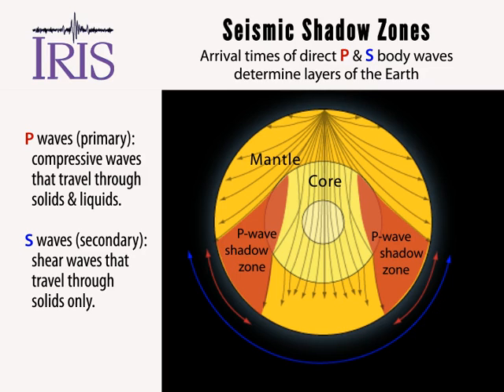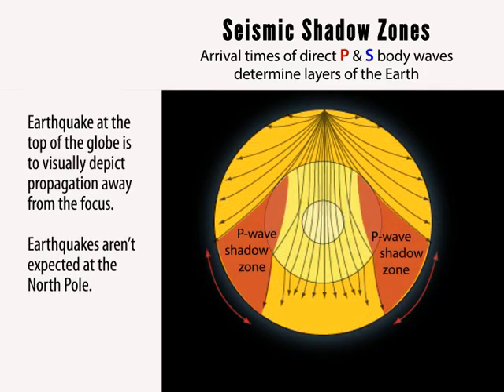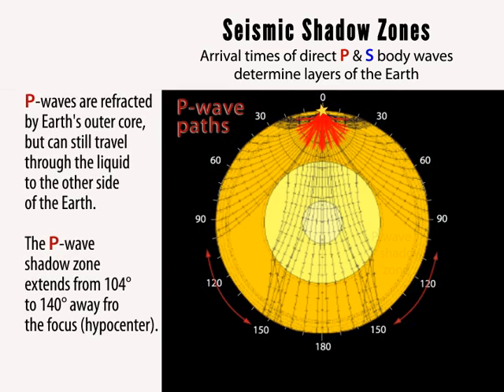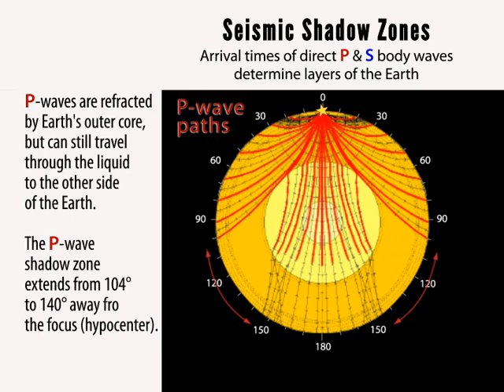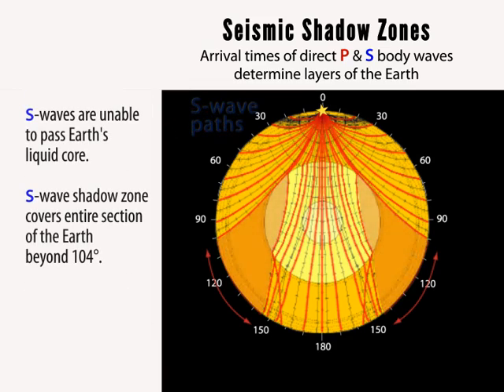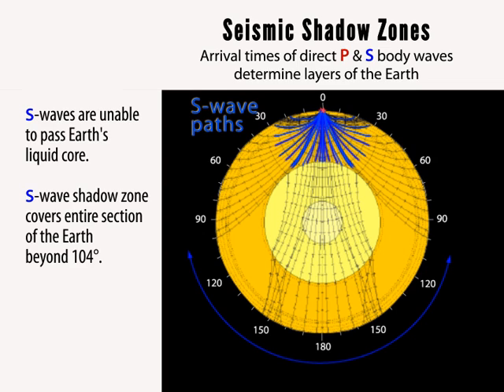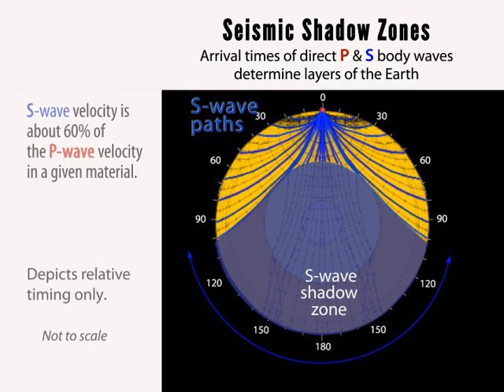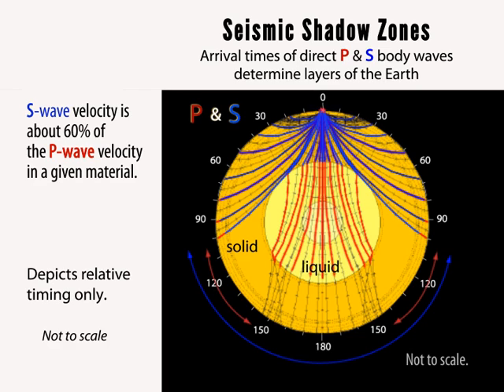Seismic Shadow Zones—Introduction to P & S wave shadow zones (educational)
Seismic shadow zones have taught us much about the inside of the earth. This shows how P waves travel through solids and liquids, but S waves are stopped by the liquid outer core.
The seismic shadows are the effect of seismic waves striking the core-mantle boundary. P and S waves radiate spherically away from an earthquake's focus in all directions and return to the surface by many paths. S waves, however, don't reappear beyond an angular distance of ~103° (as they are stopped by the liquid) and P waves don?t arrive between ~103° and 140° due to refraction at the mantle-core boundary.

Narrated by Dr. Wendy Bohon, Informal Education Specialist, IRIS